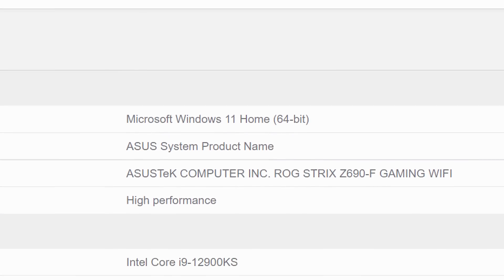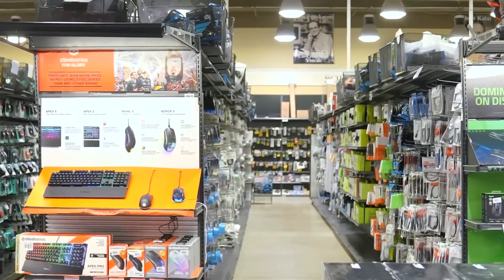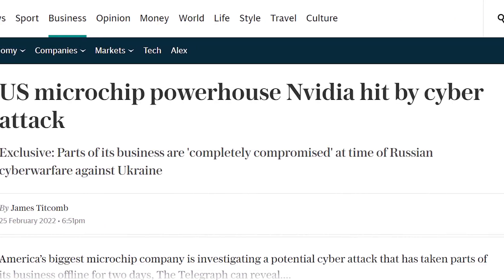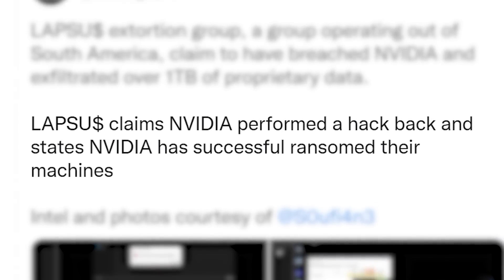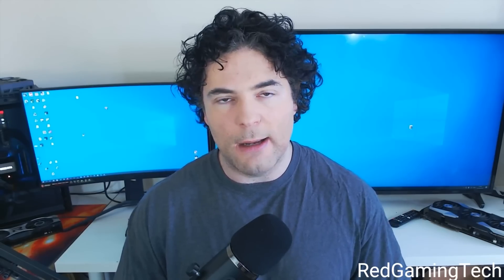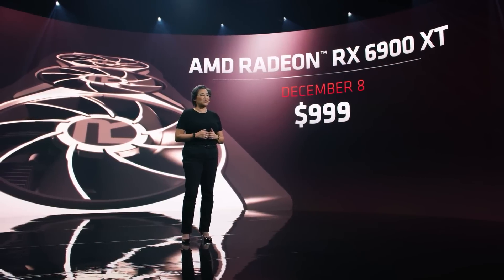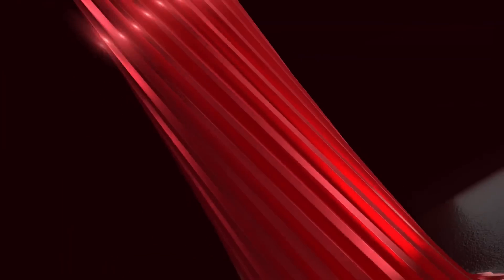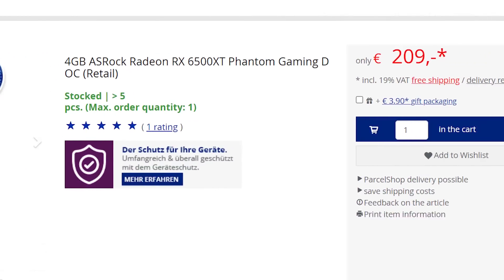New GPUs BELOW MSRP!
GPUs are finally being sold for below MSRP, RX 7000 GPUs are incredible, don't mess with Nvidia and the 12900KS gets tested!

TIMESTAMPS
0:00 Intro
0:17 12900KS Gets Tested
1:54 Don't Mess With Nvidia
3:18 RX 7000 GPUs Are Incredible
5:10 GPUs Are Being Sold For UNDER MSRP!